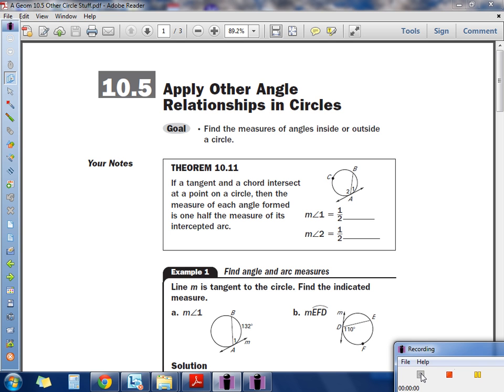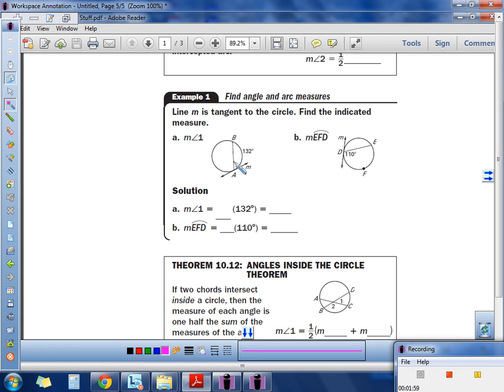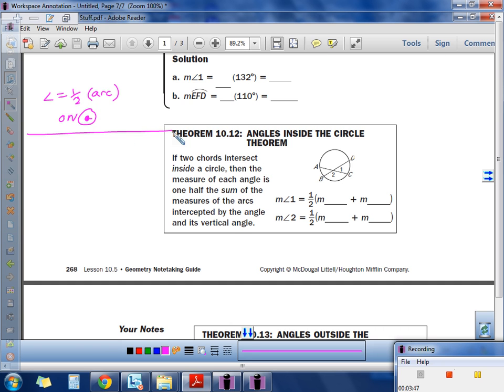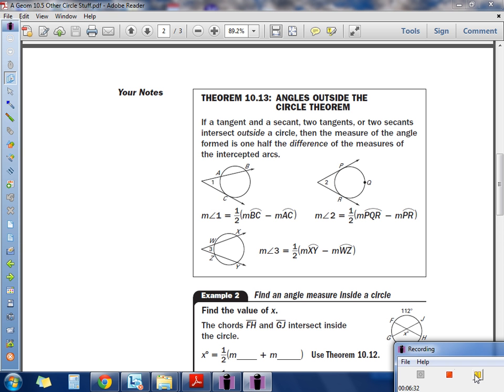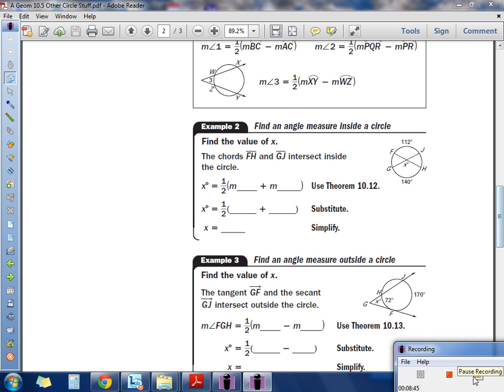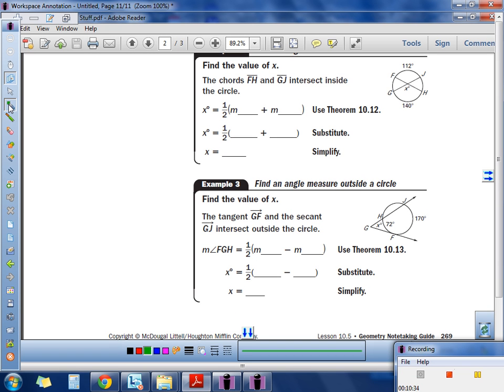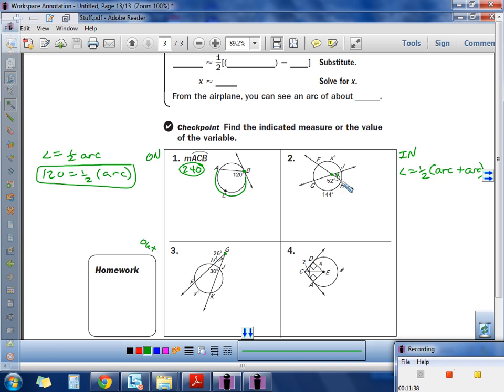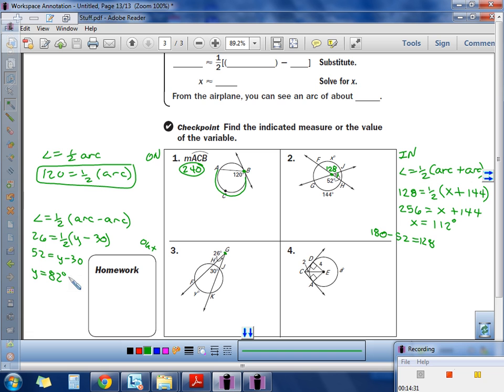Acc. Geometry 10.5 Other Angles in Circles